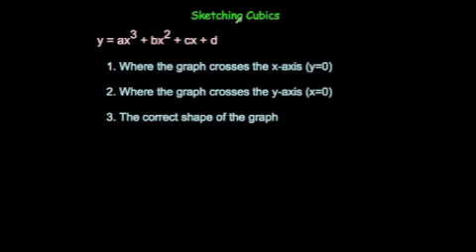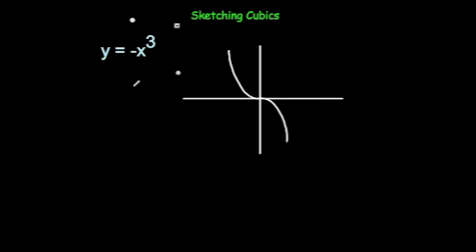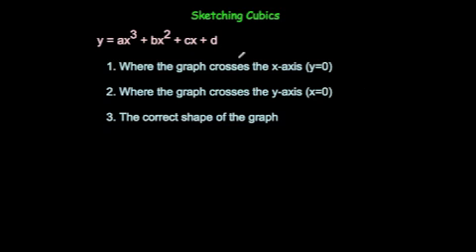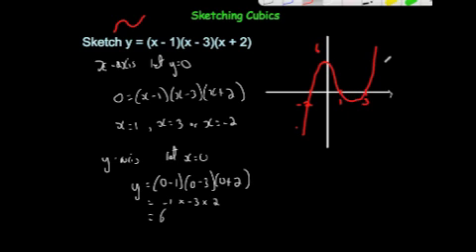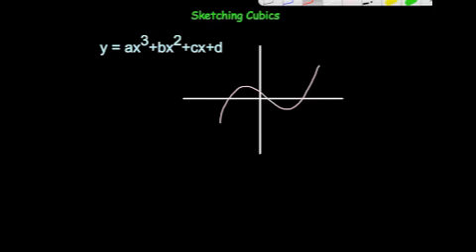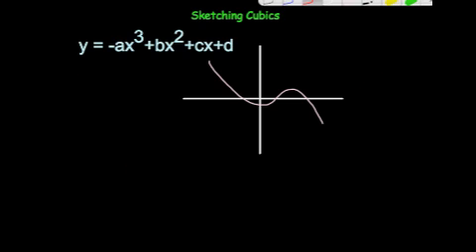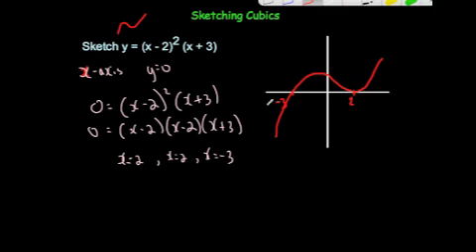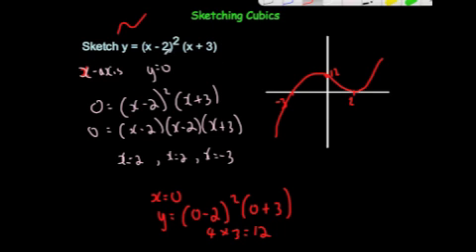Sketching Cubic Graphs - Corbettmaths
Corbettmaths - This video shows how to sketch cubic graphs. Useful for C1 exams.